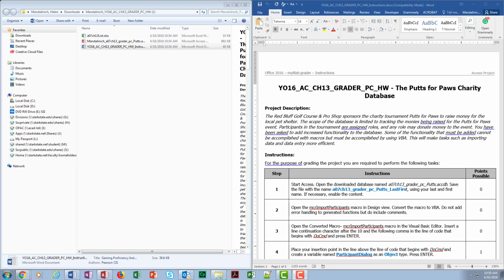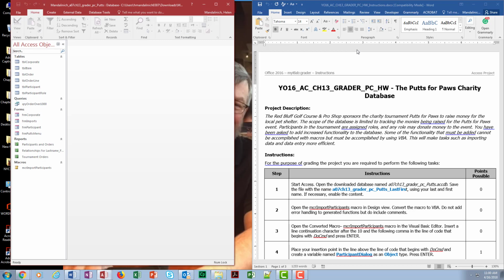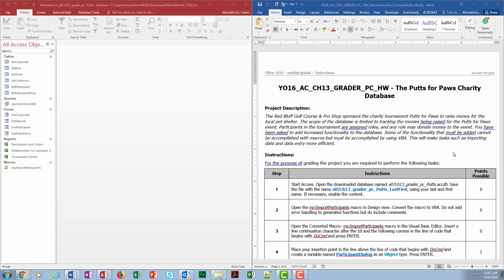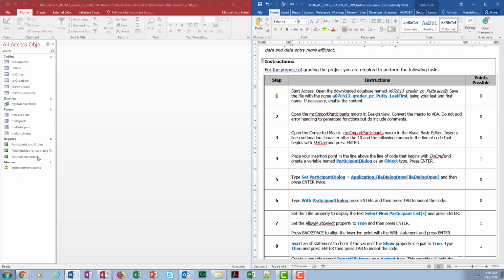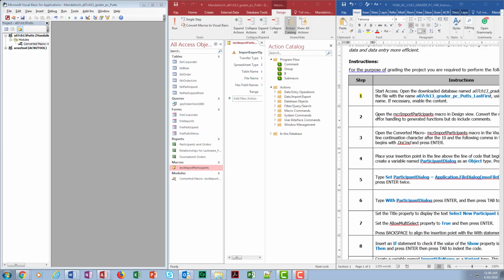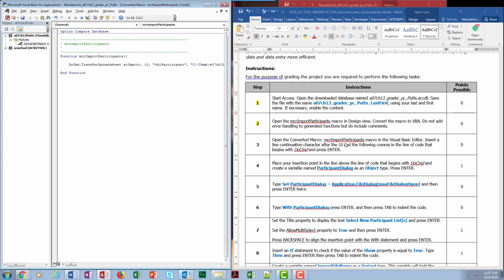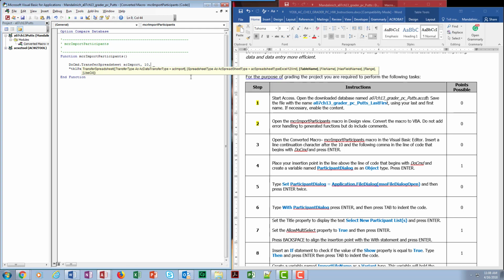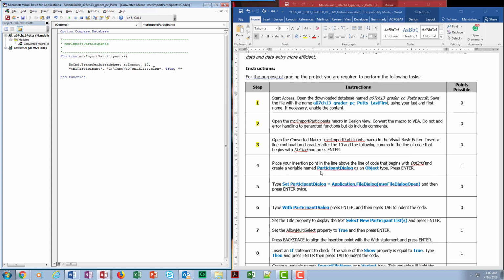Access Ch13 Training Movie 1